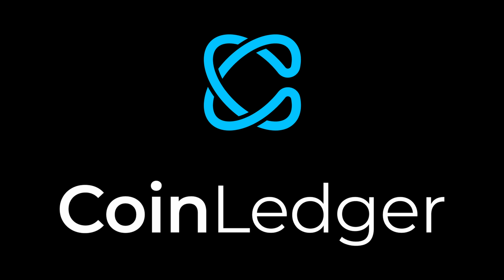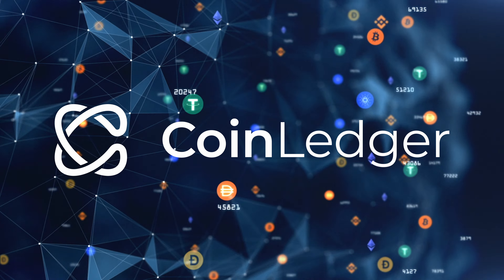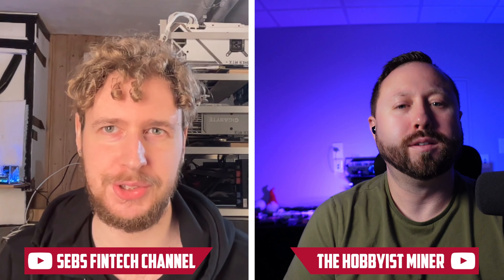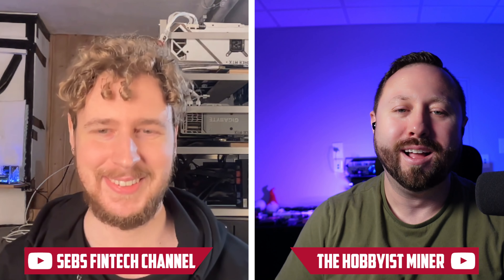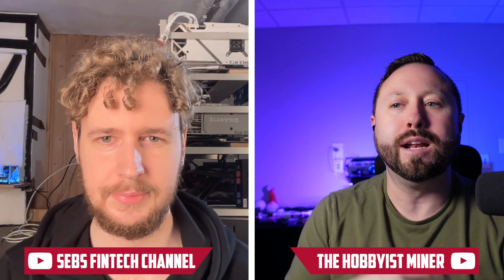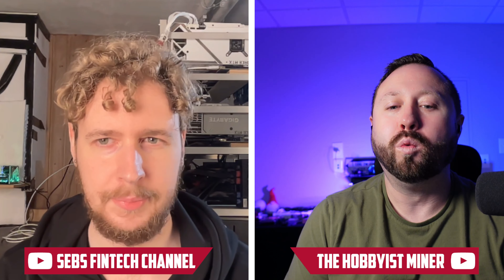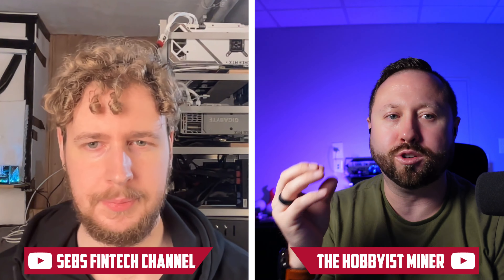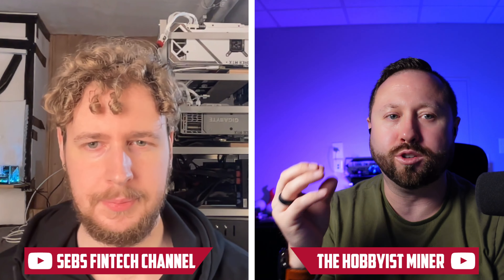Was my CRYPTO MINING SHED a BIG MISTAKE?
In today's video you will learn Was Building a Crypto Mining Shed My Biggest Mistake?!  I am joined today by fellow Youtube Content Creator @SebsFinTechChannel . To discuss in a fun Question and Answer Format, Was my Home Crypto Bitcoin Shed Worth it or a Giant Mistake? I am hoping this video helps many Home Crypto Miners, no matter if your a GPU Mining Rig Fan or ASIC Crypto Miner.  I started out Crypto Mining at Home in my Basement and this Mining Farm move to a Shed was the best decision I could make.

⭐CoinLedger Helps to Make Taxes Easier for Crypto Miners, Check it Out:
Use the above link and Checkout Code HOBBYIST for a Discount!

⭐Checkout Crypto.com for Buying, Trading, Selling & Liquidating your CryptoCurrency Quickly!

𝐏𝐚𝐫𝐭𝐬 𝐔𝐬𝐞𝐝 𝐢𝐧 𝐓𝐨𝐝𝐚𝐲'𝐬 𝐕𝐢𝐝𝐞𝐨:
👀Checkout the Full Mining Shed Spreadsheet Reviewed in Todays Video